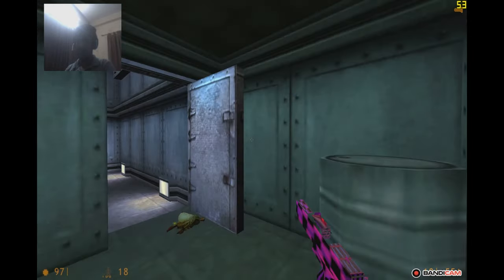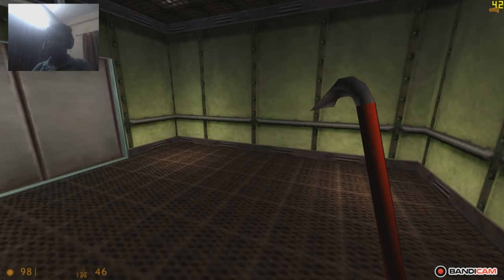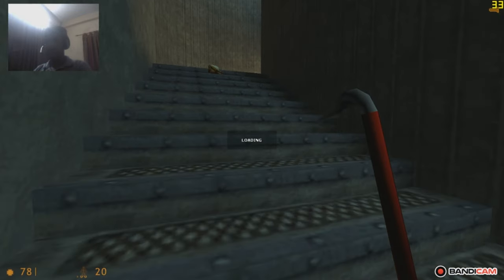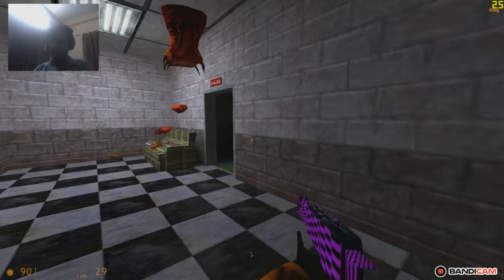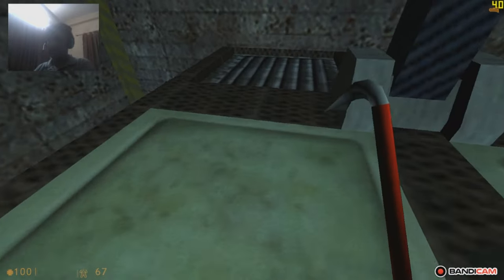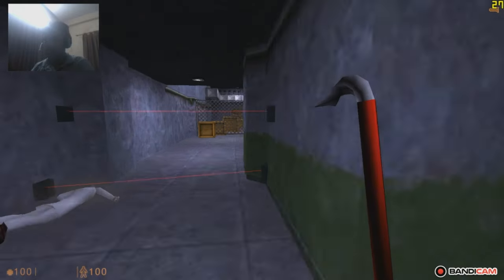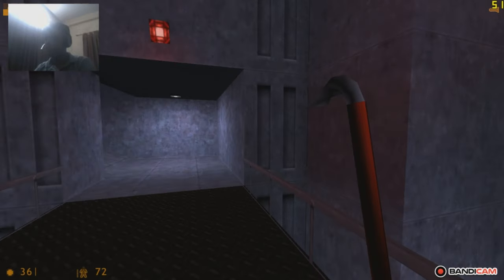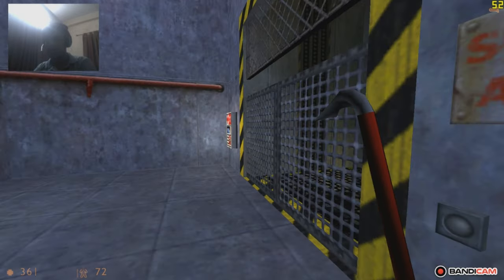I somehow managed to inatall some textures for HL source. (680 views special)